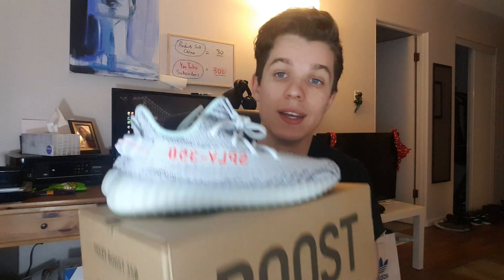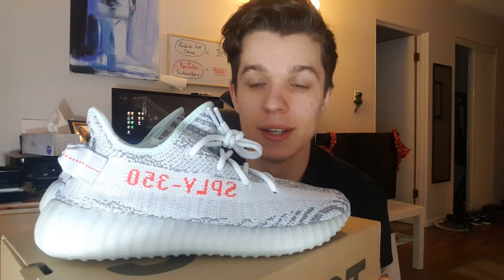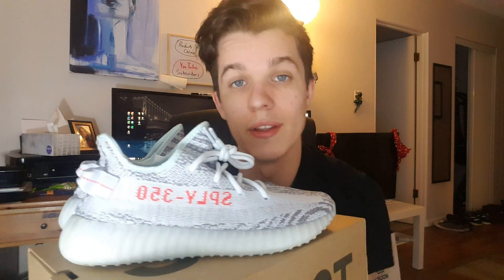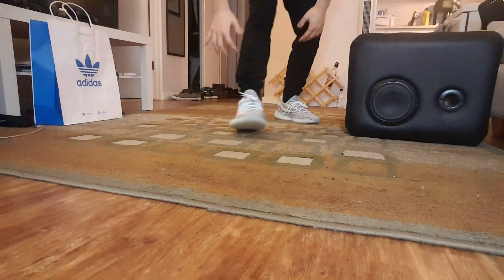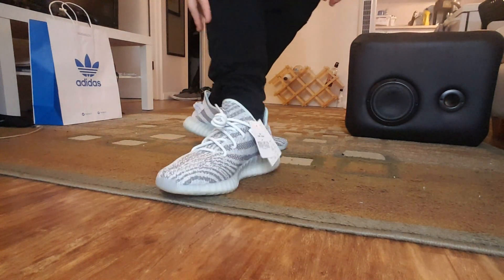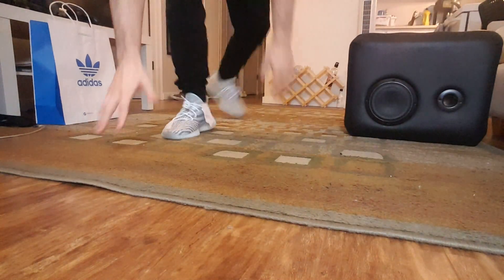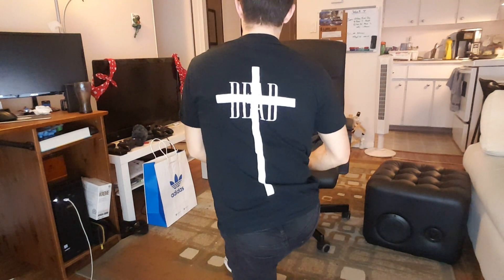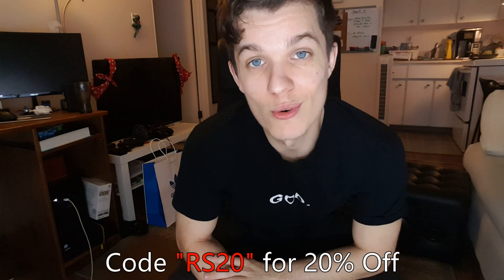YEEZY 350 V2 BLUE TINT REVIEW + OUTFITS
In this video I cover how the new Adidas Yeezy 350 V2 Blue Tints look right out of the box and on feet. I then throw in a few outfit options to show you how to wear this shoe and look hella clean. Shop the "God is Dead" T-shirt below!